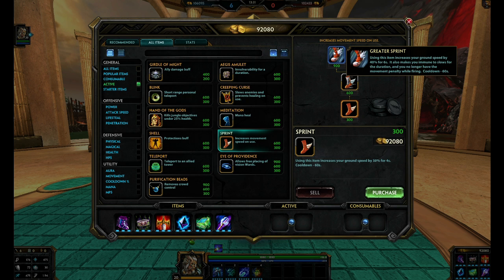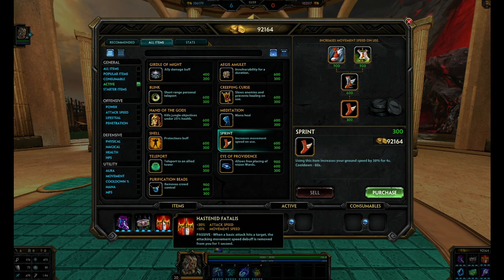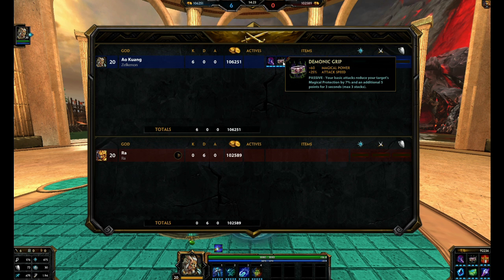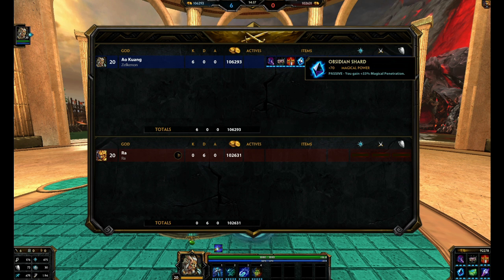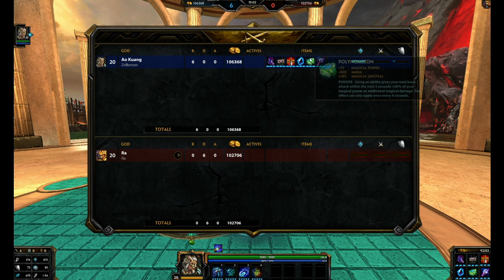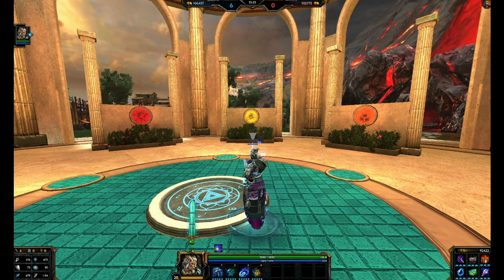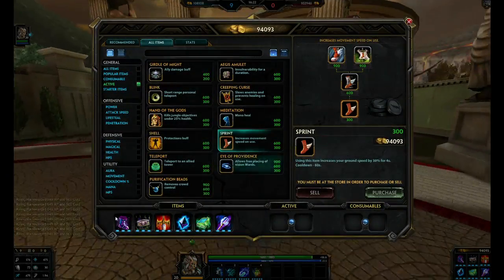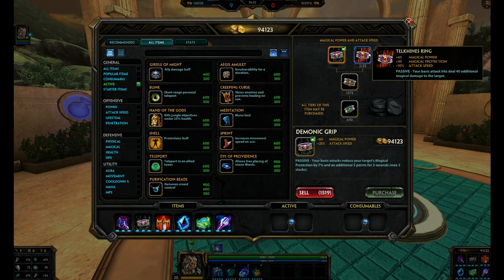AO KUANG (REWORKED) - Smite Super Builds Ep.183